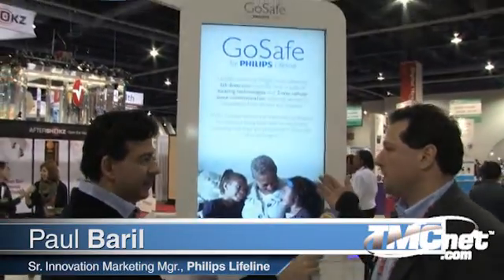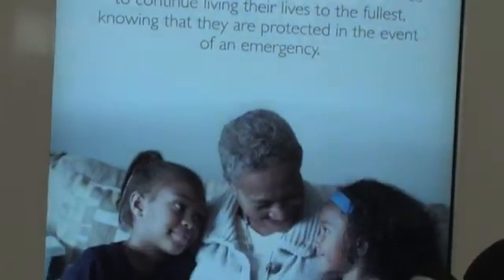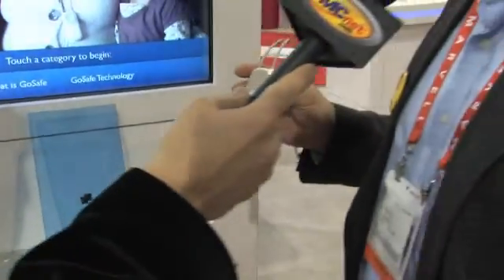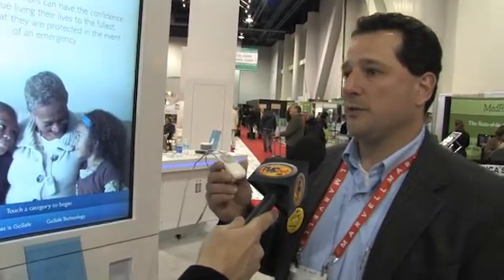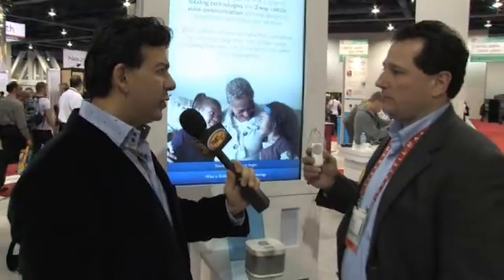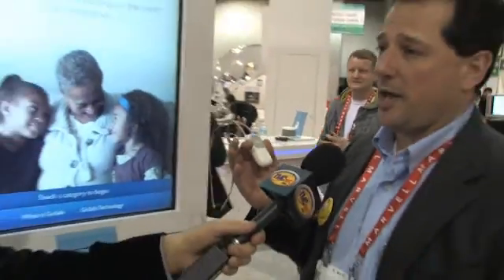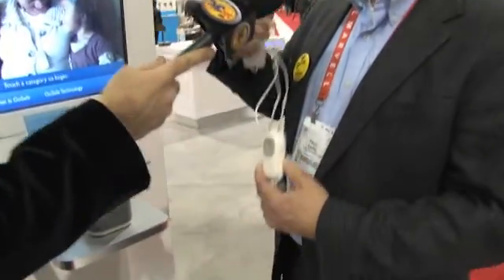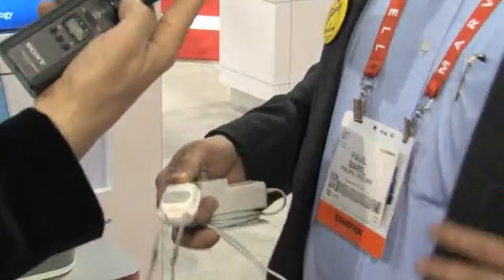Philips Lifeline Shows Sleek Medical Alarm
Rich Tehrani, TMC’s CEO and Group Editor-in-Chief, speaks with Paul Baril, Sr. Innovation Marketing  - Feb 25, 2013